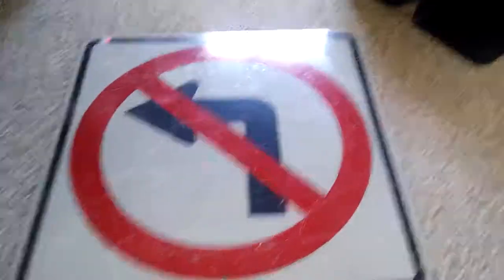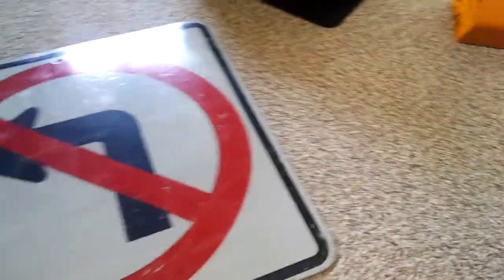No left turn sign